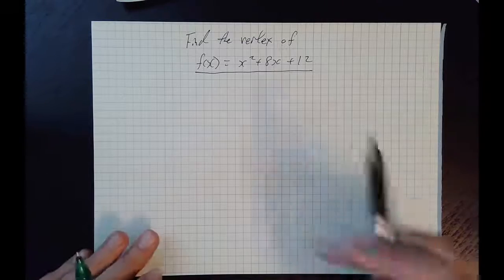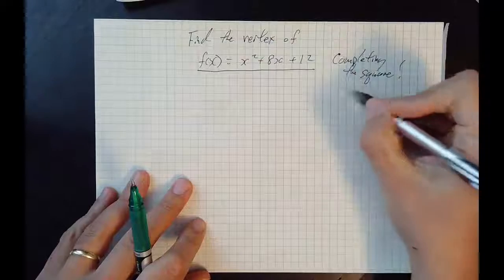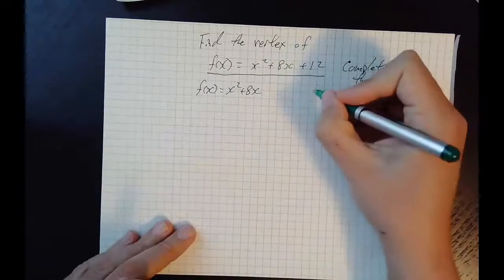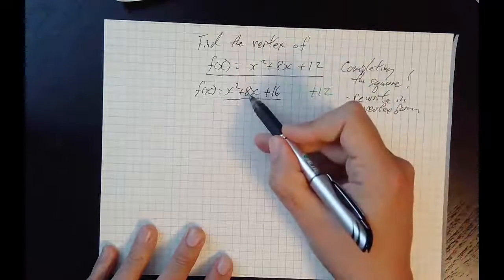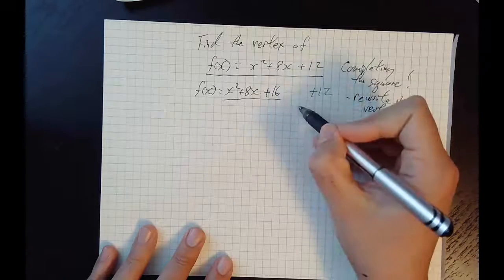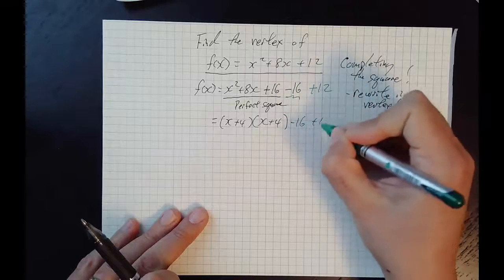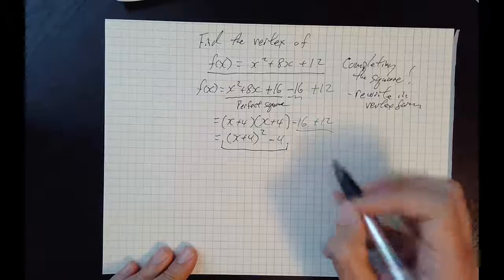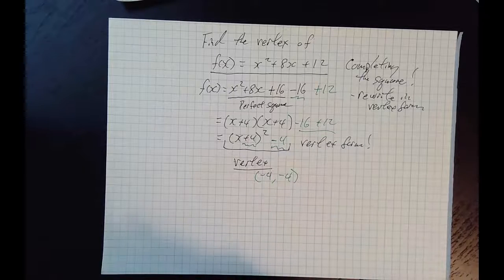Completing the Square example